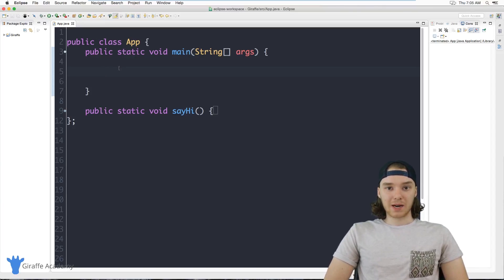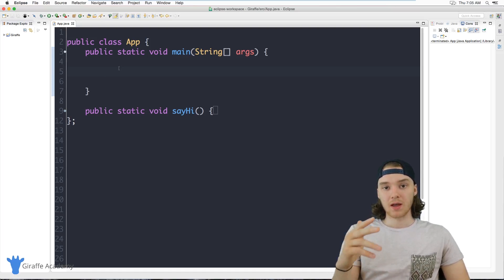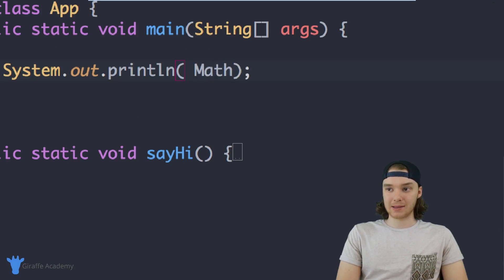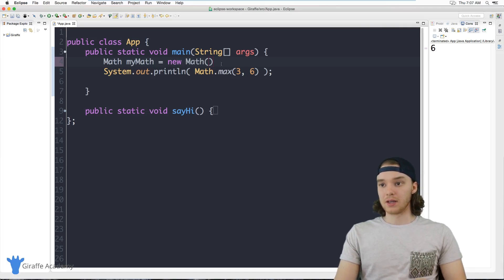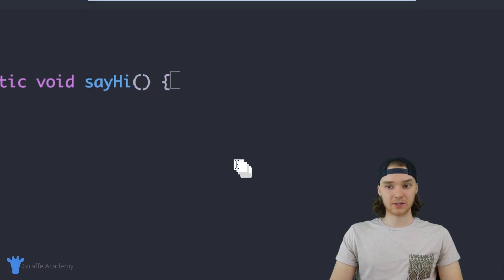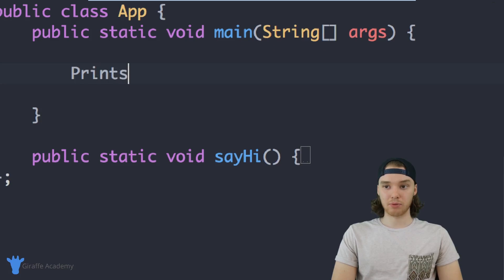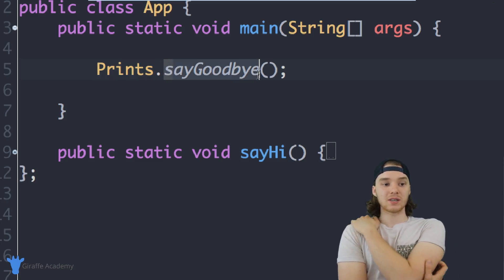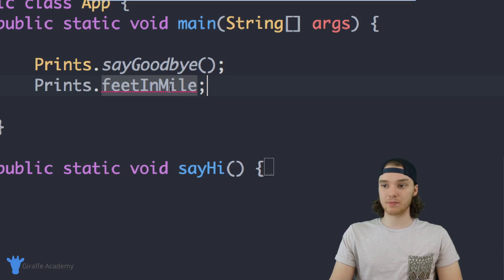Static Class Methods | Java | Tutorial 33